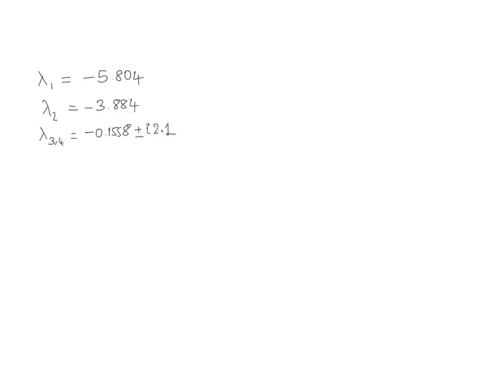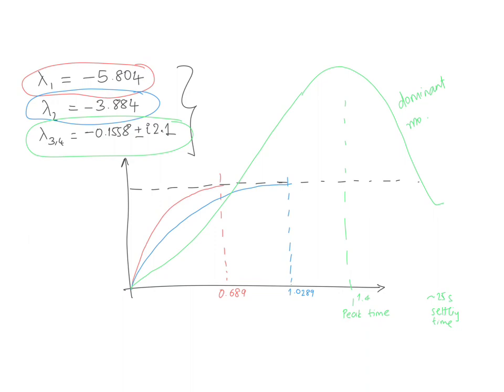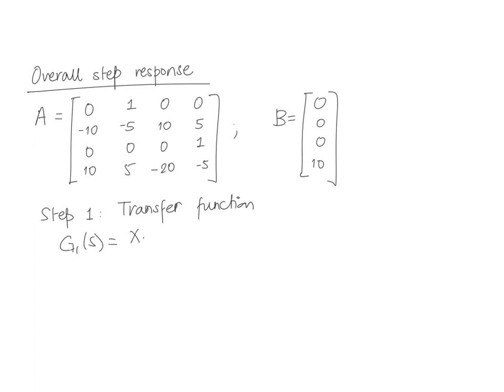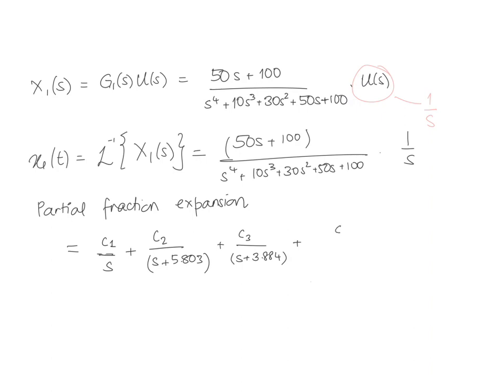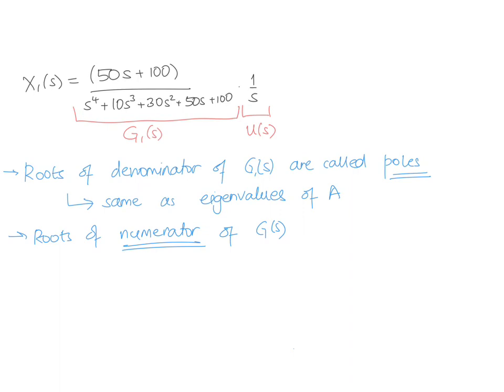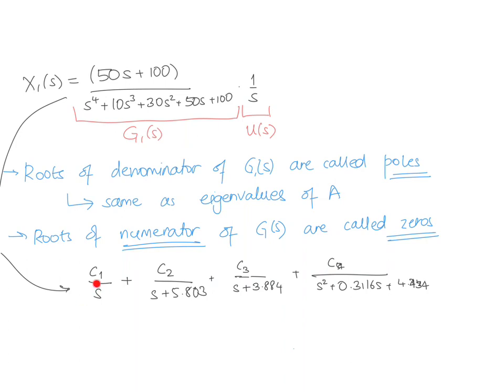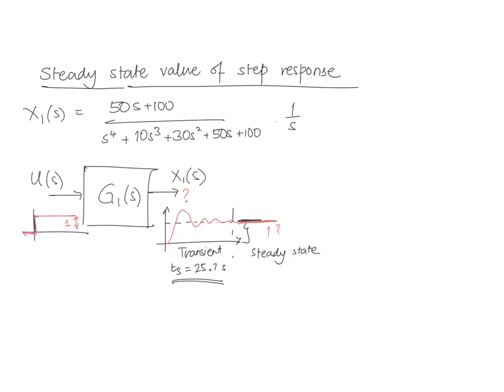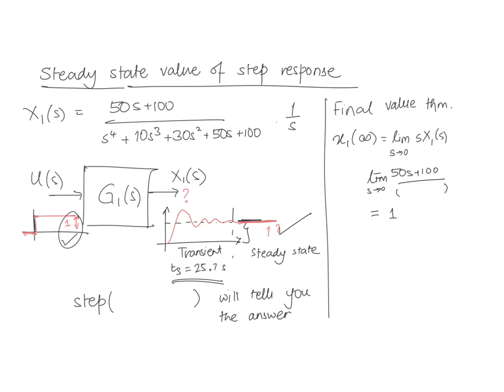Transient Response 1